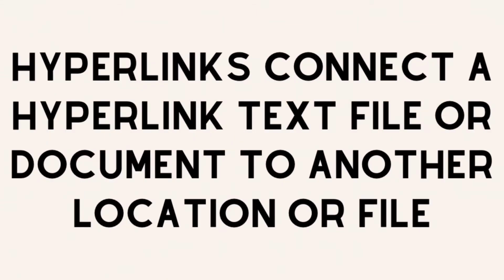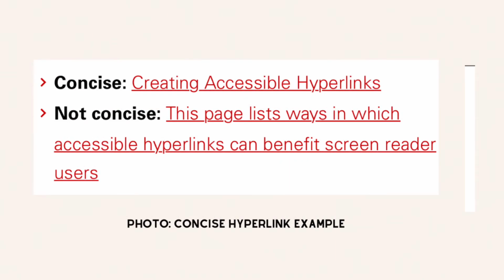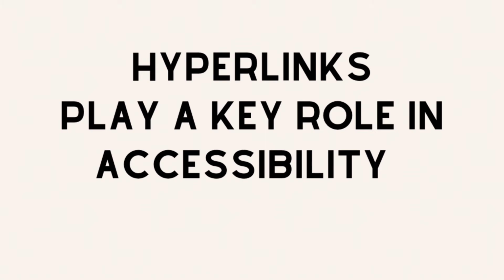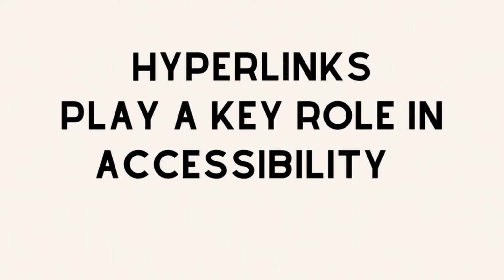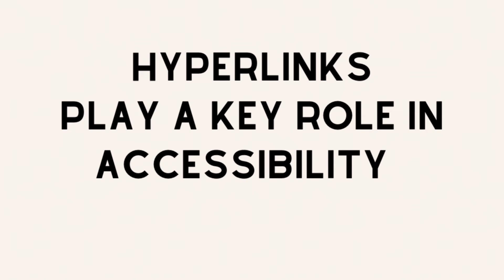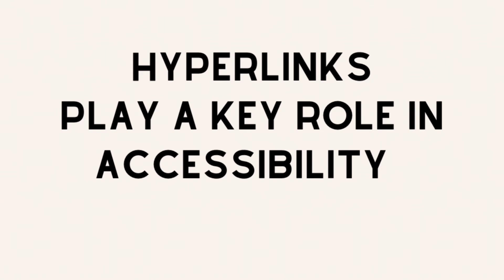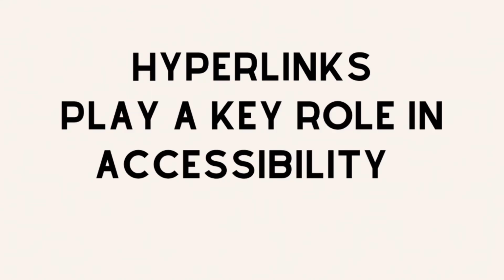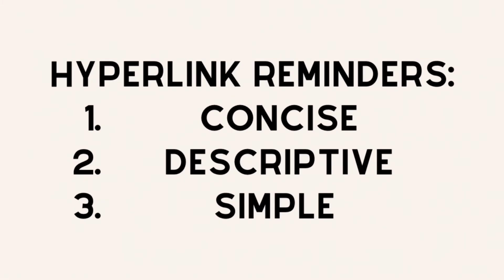March 24, 2022